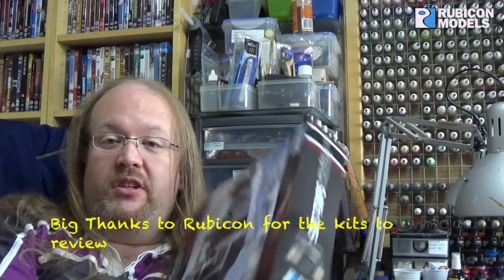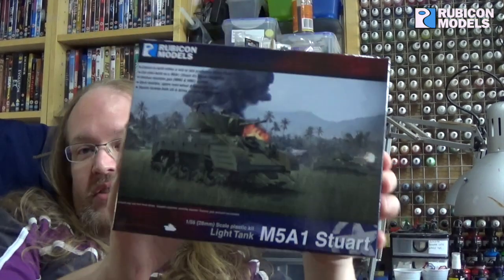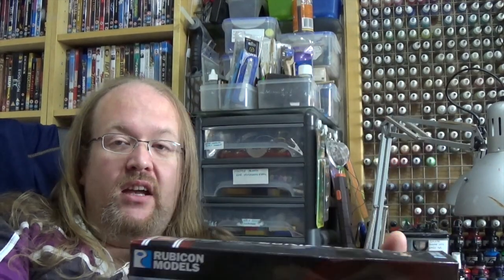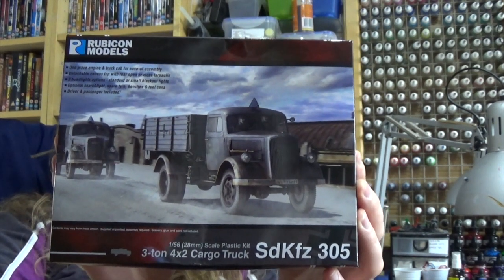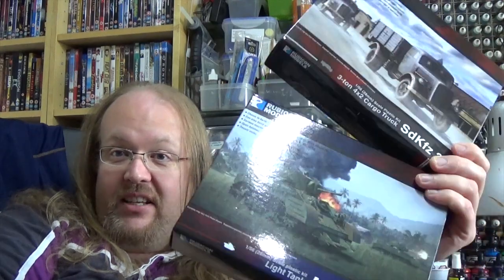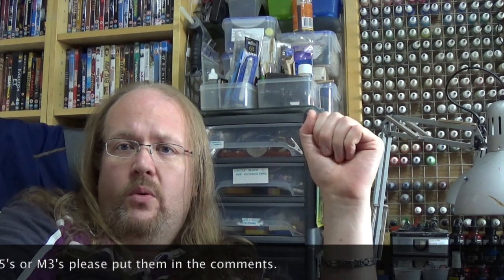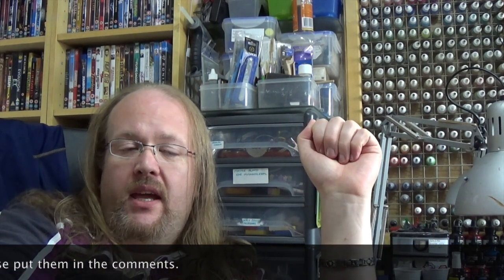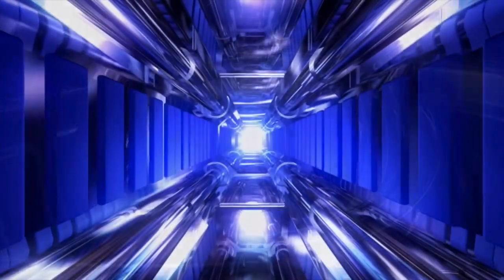Whats coming up over the next couple of weeks - Armour (lend lease?)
Whats coming up over the next couple of weeks - German and American armour and a choice to paint them in native colours or captured and lend lease colours.

The track used is: Thatched Villagers
ISRC: USUAN1100720

As per Kevin Mcleod himself, any other claimant on his music is the party that is in breach of copyright. No other party has rights to administer his music.